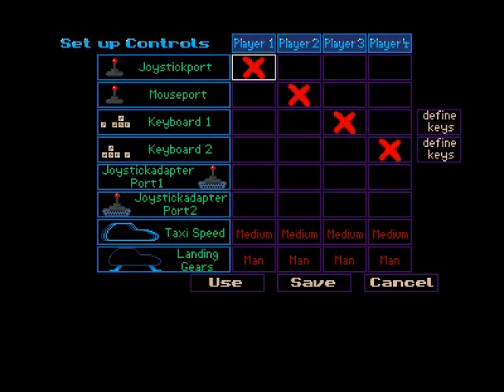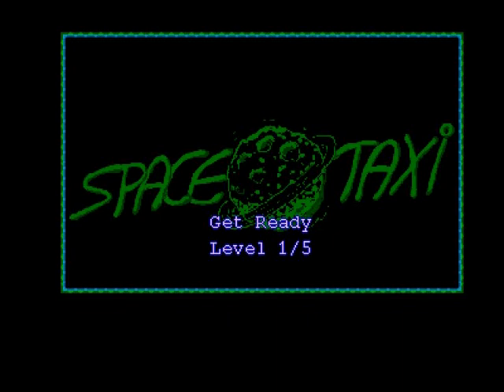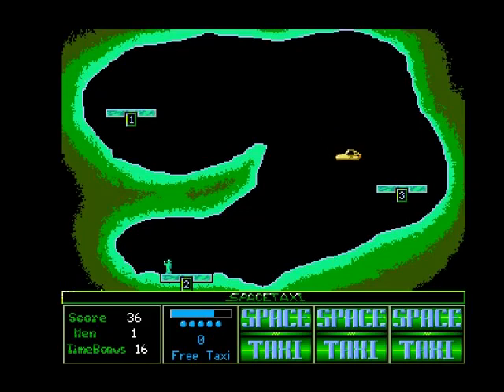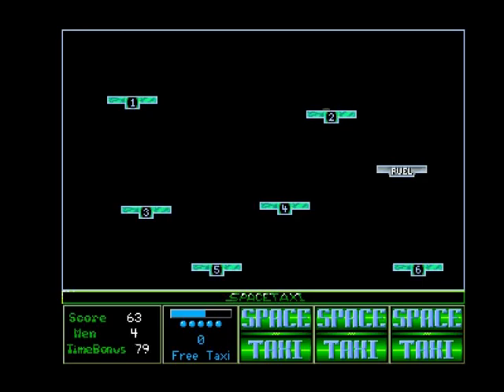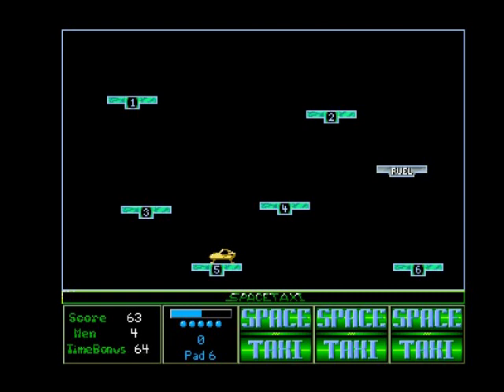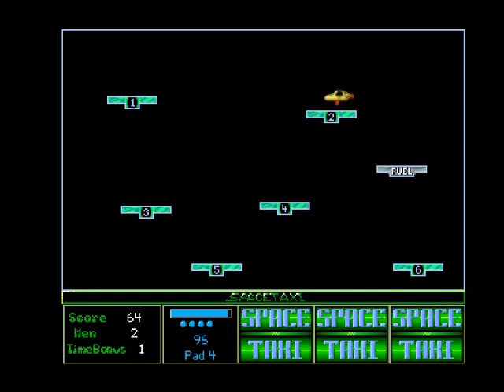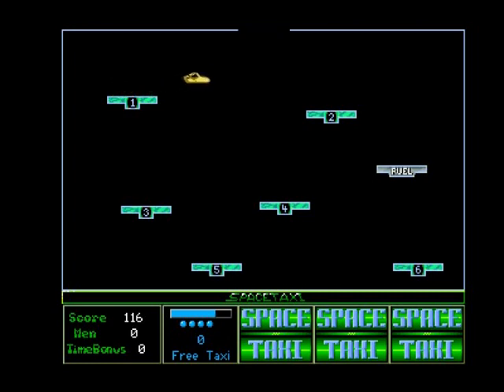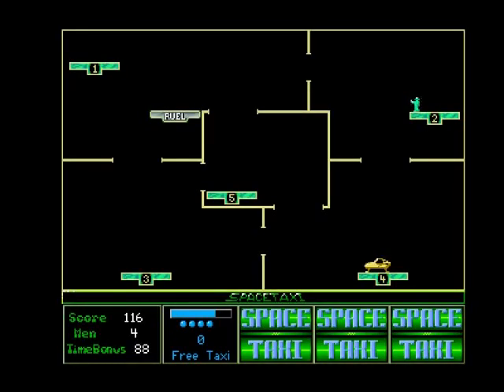Space Taxi 3 Review for the Commodore Amiga by John Gage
Space Taxi 3 is a futuristic taxi game that came out in 1994 by Andreas Spreen. Warning! This video has swearing.